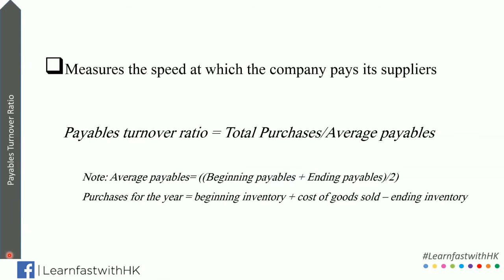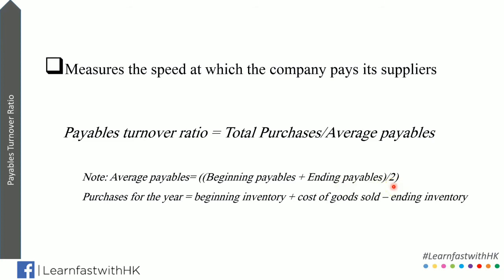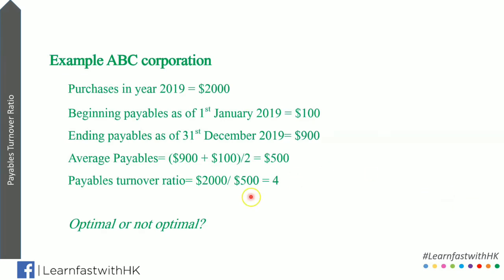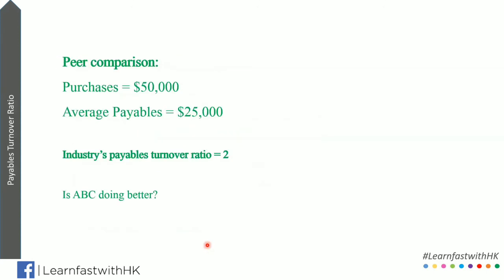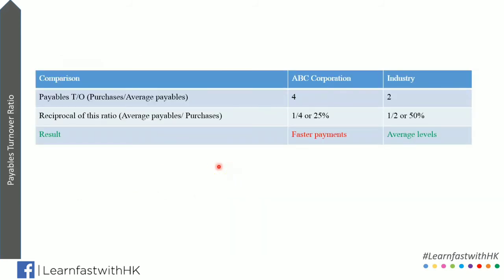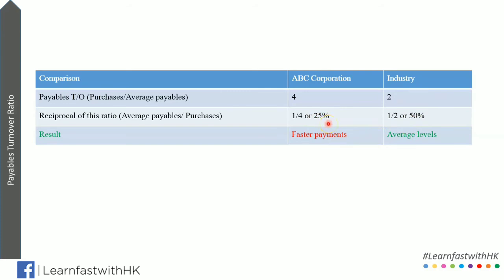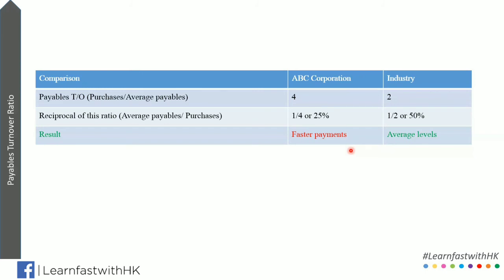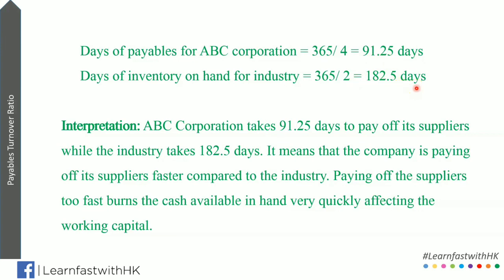Payables Turnover Ratio | CFA Level 1 | 100% Concept Clarity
The video talks about payables turnover ratio and its implications. It is very useful for CFA candidates who are preparing for their exams